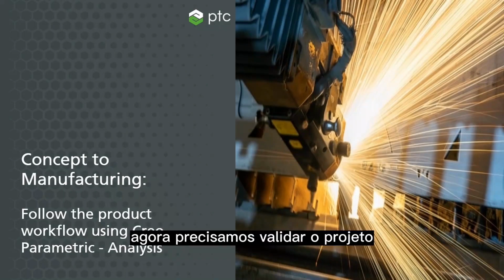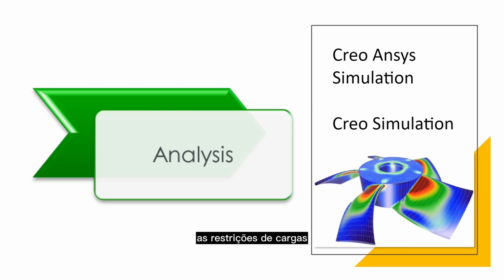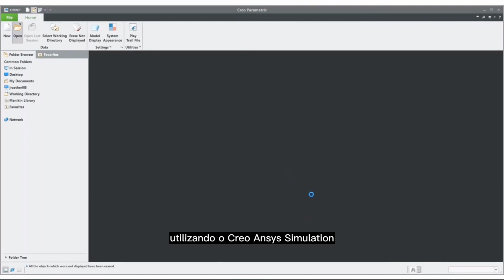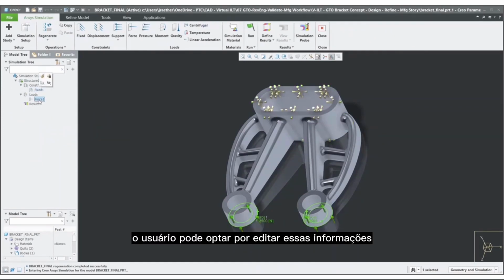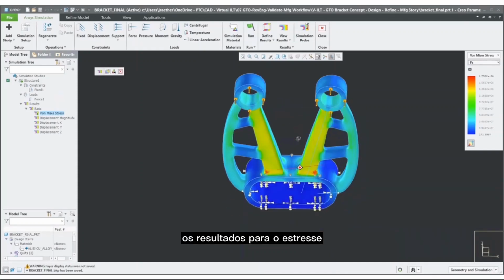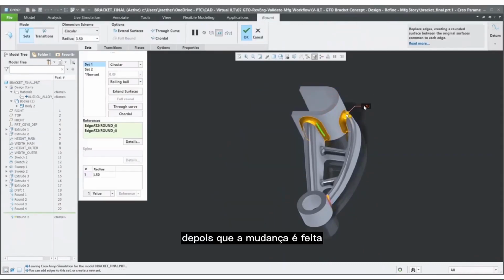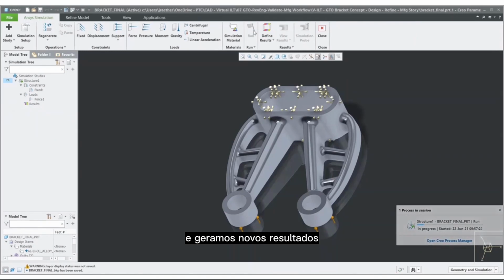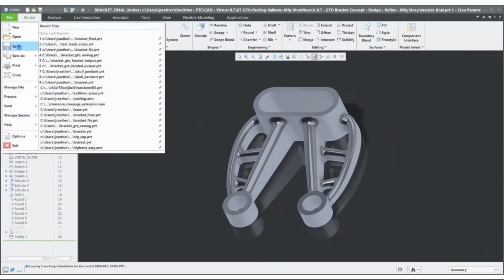Creo, do conceito a fabricação ep.4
Confira o quarto episódio de uma série de 5 vídeos curtos para saber como a funcionalidade do Creo Parametric pode levar seus clientes desde a criação de um conceito até a fabricação de seus produtos. Nesse episódio mostraremos como as tecnologias inovadoras do Creo podem te ajudar na fase de análise e validação dos seus projetos.

Quer saber mais?